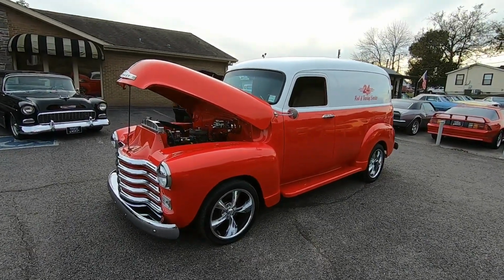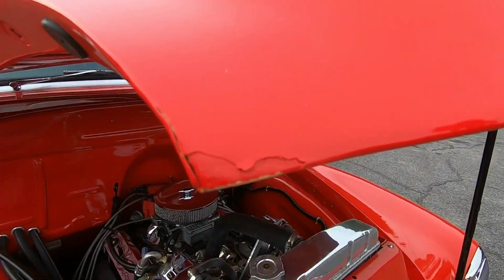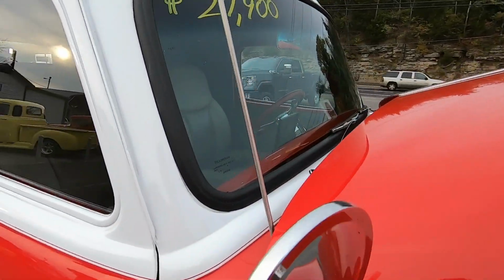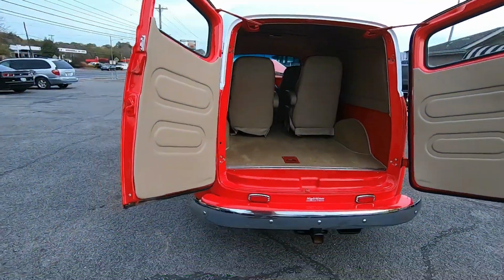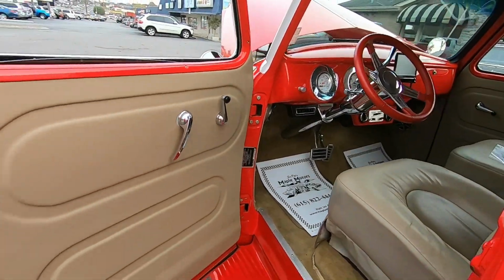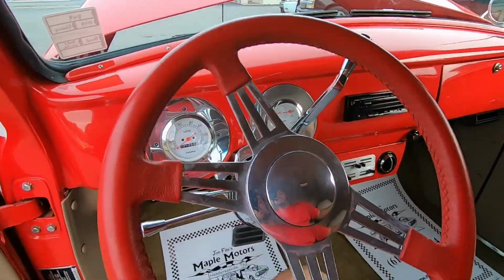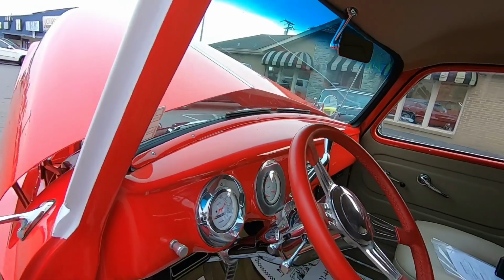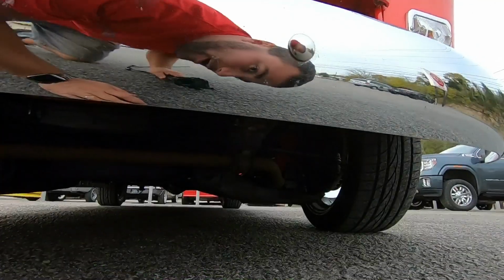1948 Chevrolet Panel Wagon SOLD $27,900 Maple Motors #849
1948 Chevrolet Panel Wagon

Web:  Maplemotors.com
 TN residenxts,